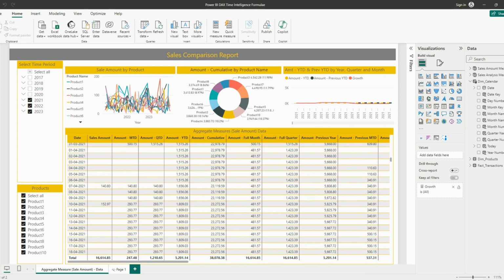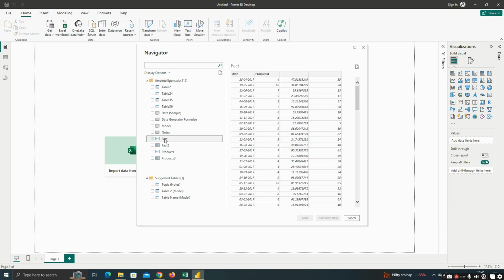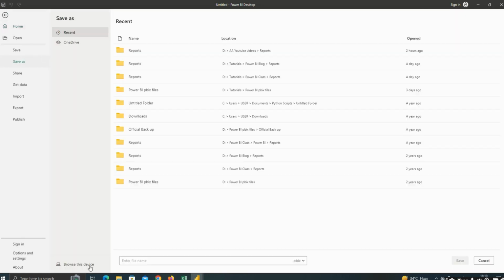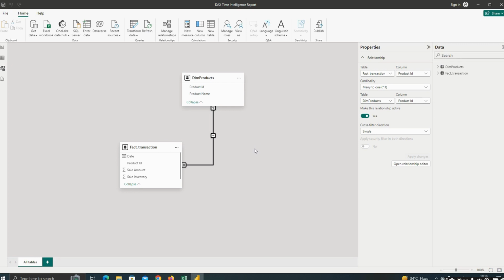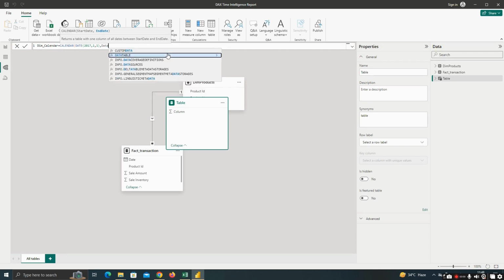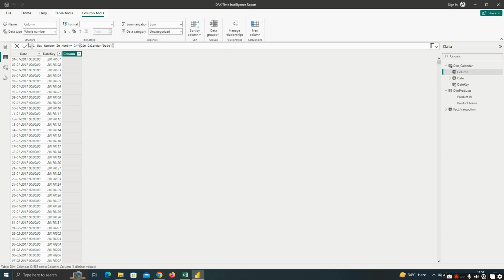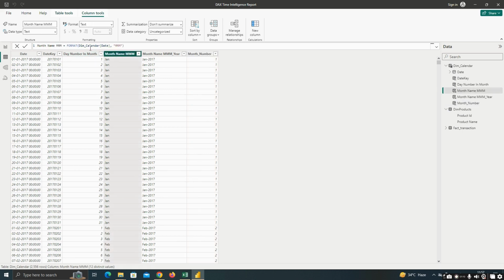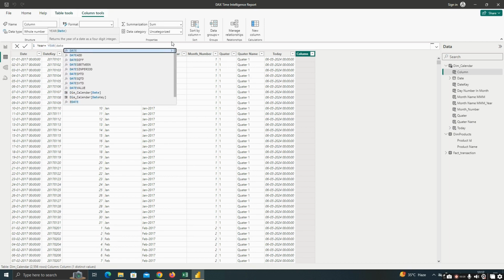Power BI Data Model and Date Table for Advanced DAX Time Intelligence Function Report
Welcome to the latest DAX Time Intelligence tutorial ! 🚀 In this comprehensive session, we're developing data model and date table.

I'll guide you through the process of setting up your Data Model, integrating your datasets, and creating date table for seamless analysis.
Discover how to create a dynamic calendar table that empowers you to unlock advanced DAX Time Intelligence functions.

Whether you're a seasoned Power BI pro or just starting your analytics journey, this tutorial has something for everyone. Join us as we unravel the mysteries of Advanced DAX Time Intelligence and elevate your Power BI skills to new heights!